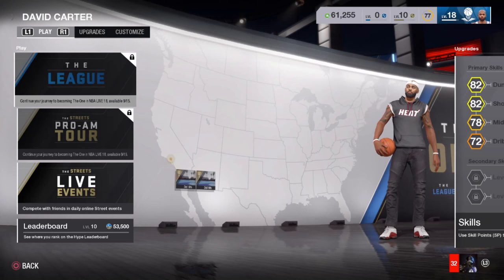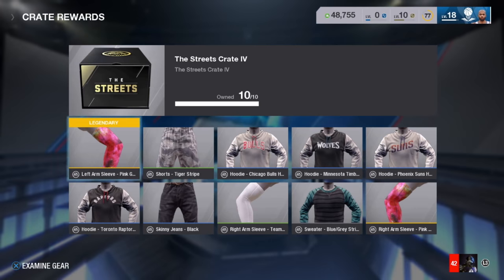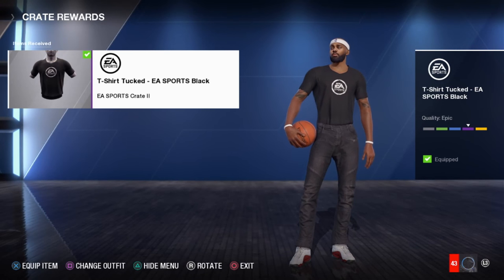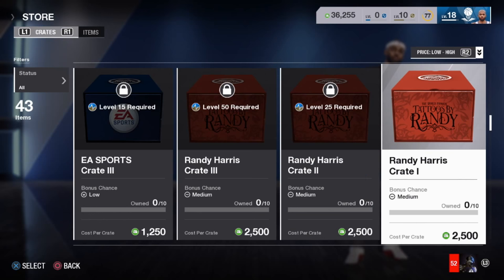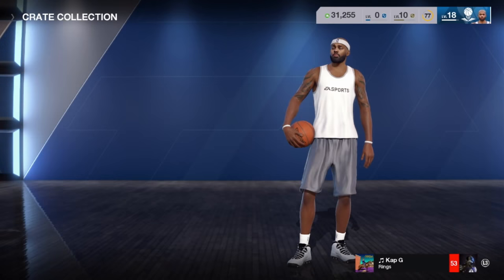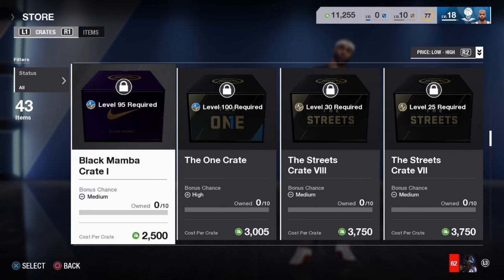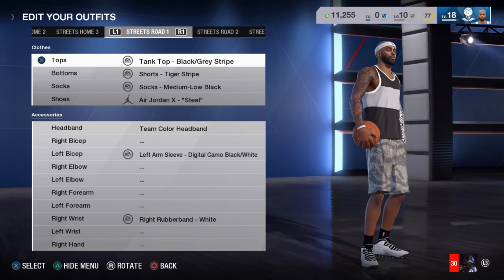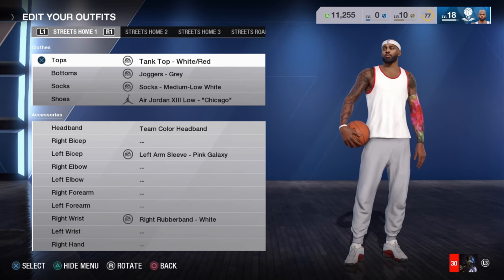NBA LIVE 18 LEVEL 10 STREET HYPE! New Tattoo Crates By Randy Harris + The Best Road & Home Outfits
Welcome to today's new NBA Live 18 video. Enjoy this Career Mode video for NBA Live 18.